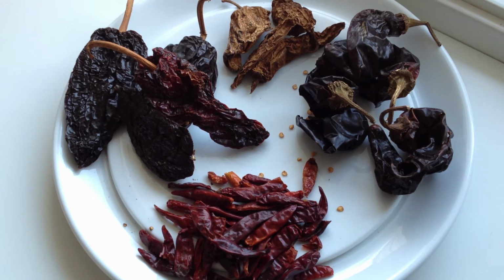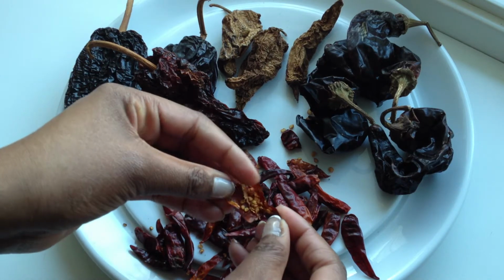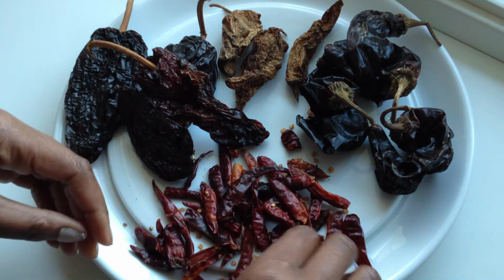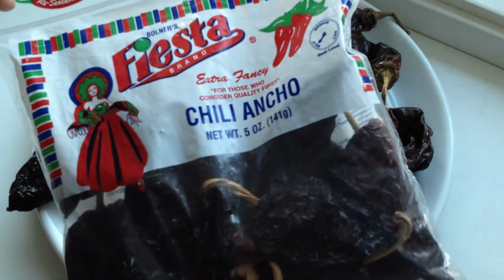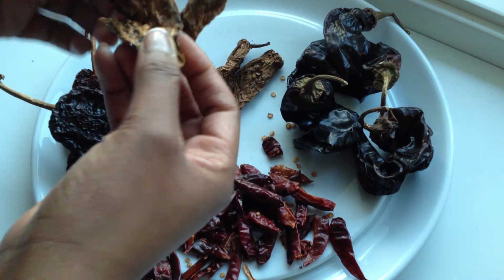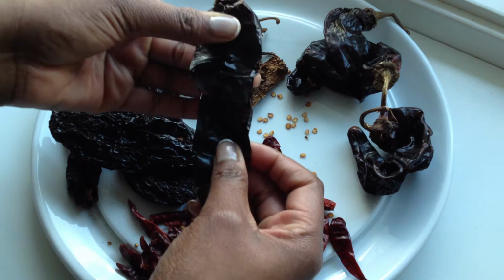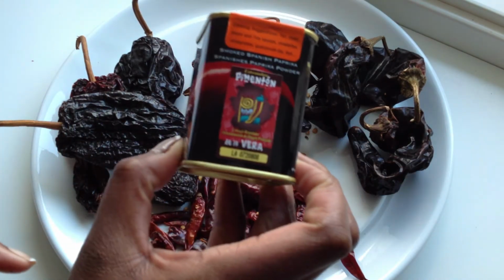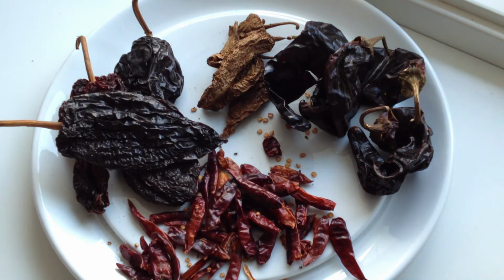The Four Chilies Plus 1 That I Can't Live Without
What 4 chilies + 1 that I can't live without? Small Thai Chilies, Ancho aka California Chilies, Chipotle Chilies and New Mexico Hatch Chilies.

If these chilies are not available in your area, check out The Cool Chile Company in the UK or Penzeys Spices from the US